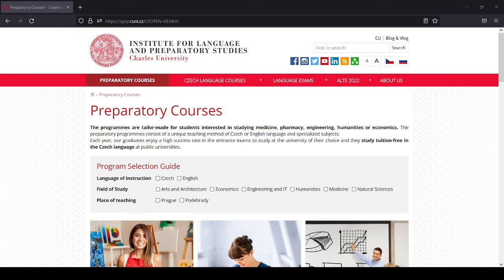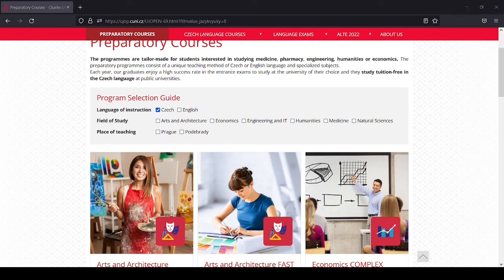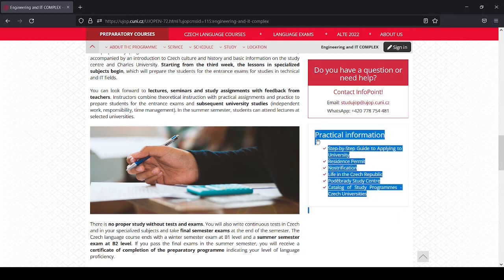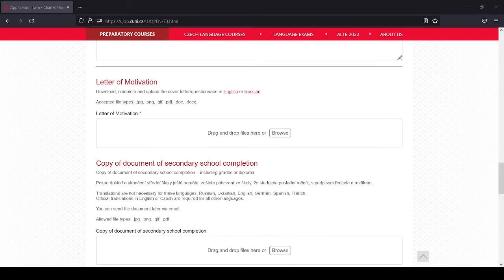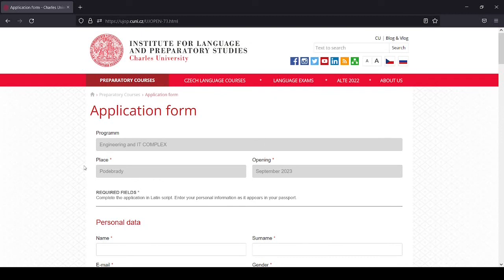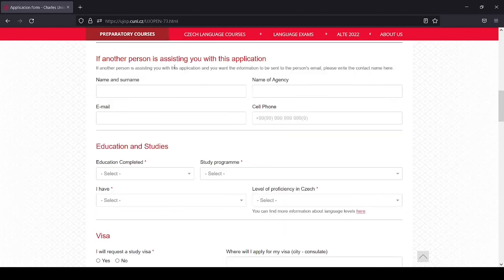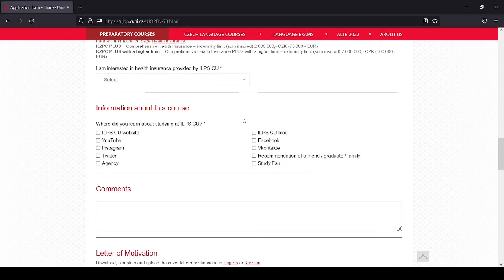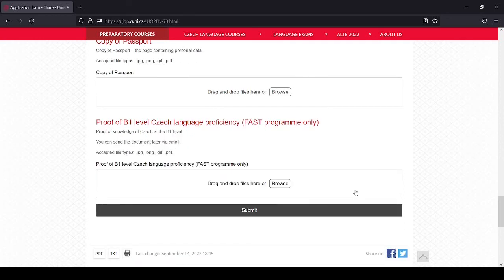How to Apply for ÚJOP Preparatory Course 2023/24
Study at the best Czech universities for free!

You only need to do two things for this – learn Czech and prepare well for the entrance exams. All this can be done on UJOP preparatory courses of Charles University – we prepare for admission in almost all fields.